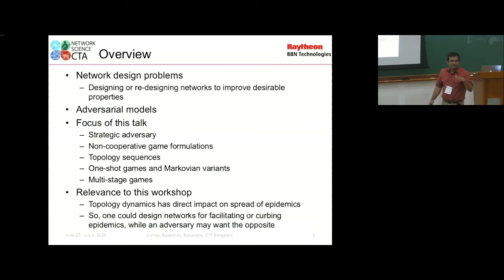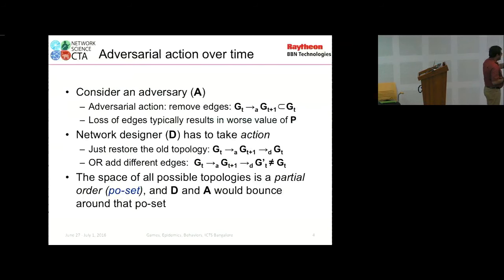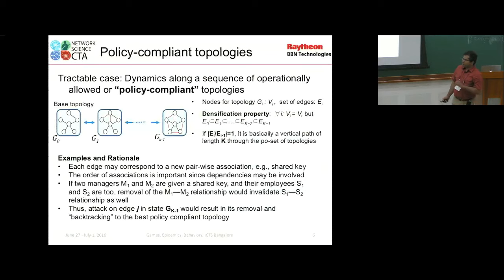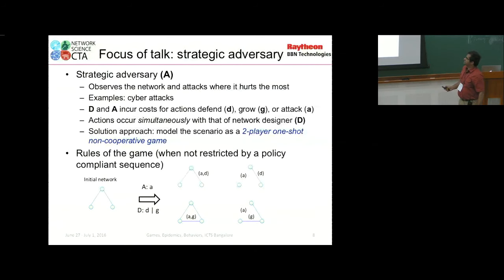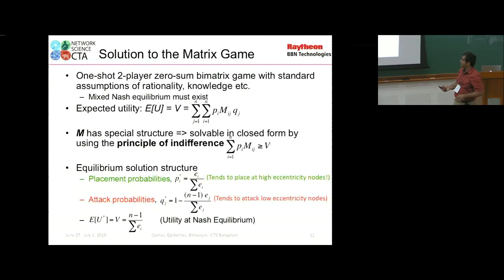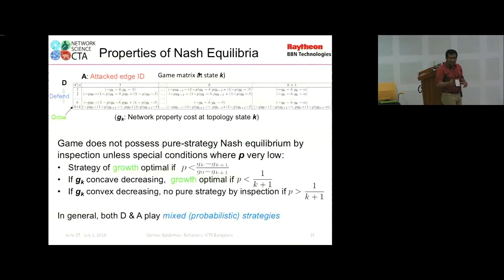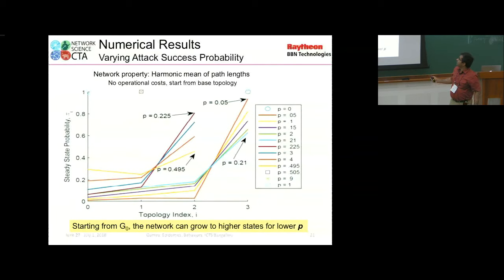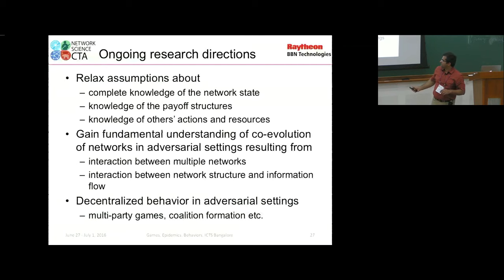Network design games in presence of strategic adversaries by Prithwish Basu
Games, Epidemics and Behavior

DESCRIPTION:
The two main goals of this Discussion Meeting are: 1. To explore the foundations of policy design for controlling epidemics, using a broad class of epidemic games on complex networks involving uncertainty in network information, temporal evolution and learning and 2. To gain a better understanding of information flow that could assist in elucidating the complex mechanisms that underlie a variety of human dynamics and organizations giving rise to the ongoing Cambrian-style explosion in online social media. It will bring together topics in mathematical epidemiology, game theory and multi-agent systems, discrete dynamical systems, complex networks and economics, and will present new connections and opportunities for collaboration to participants. Some of the specific technical issues we expect to be discussed include:

Behavioral and game theoretical models on epidemic dynamics
Design of interventions to control epidemics and policy planning
Co-evolution of epidemics, behavior and network structure
Evolutionary games in epidemics
Agent-based models of epidemics
Phase transitions and critical phenomena
Clustering and community formation
Diffusion and spread of information
Synchronization and rendezvous
Structure and function of interdependent networks
Cascades and Shocks
Random walks
Contagion and influence
Chaos and nonlinear dynamics

ORGANIZERS: Deeparnab Chakrabarty, Niloy Ganguly, Rajmohan Rajaraman and Ravi Sundaram

0:00:00 THEORETICAL
0:00:03 27 June - 1 July, 2016 Venue: Madhava Lecture Hall, ICTS, Bangalore
0:00:07 Network design games in presence of strategic adversaries
0:01:25 Overview
0:03:00 Network design for a purpose
0:06:25 Adversarial action over time
0:08:56 Po-set of network topologies
0:10:15 Policy-compliant topologies
0:11:46 Benign adversary
0:13:57 Focus of talk: strategic adversary Strategic adversary (A)
0:16:06 Monitor placement game (nodes)
0:16:11 Focus of talk: strategic adversary
0:18:12 Non-cooperative game (A vs. D)
0:19:08 Solution to the Matrix Game
0:19:22 Solution to the Matrix Game One-shot 2-player zero-sum bimatrix game with standard assumptions of rationality,
0:20:41 SOENCE Policy-compliant topology game
0:21:13 State Transitions
0:22:28 Payoffs and Costs
0:23:20 Properties of Nash Equilibria
0:25:01 Decisions to network evolution
0:26:13 Incentives for Designer & Adversary
0:27:13 OCTA Properties of Mixed Nash Strategies
0:28:27 NETWORK Strategy Probabilities to Transition Probabilities
0:28:46 Steady State Probabilities
0:28:52 NETWORK Numerical Results
0:30:17 Beyond one-shot games
0:31:21 Multi-stage games
0:32:35 NETWORK Numerical results Time-averaged network cost gx
0:32:37 Ongoing research directions